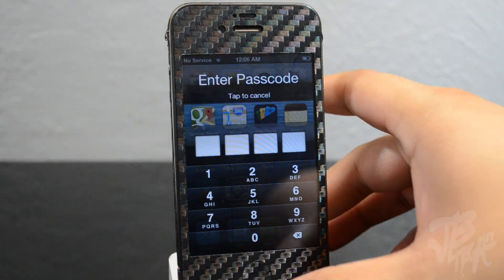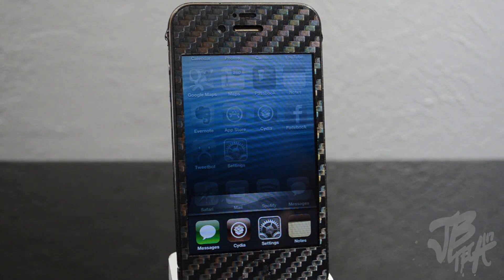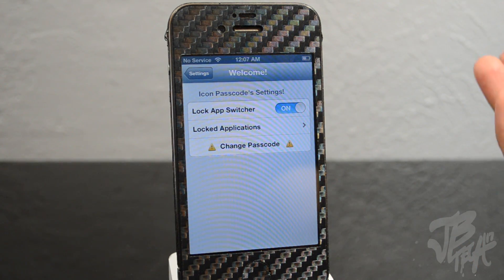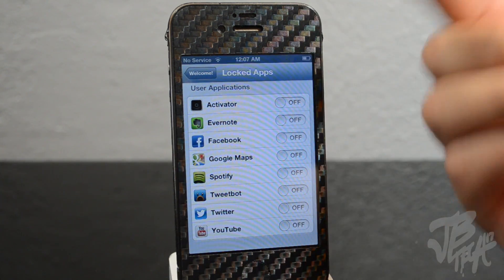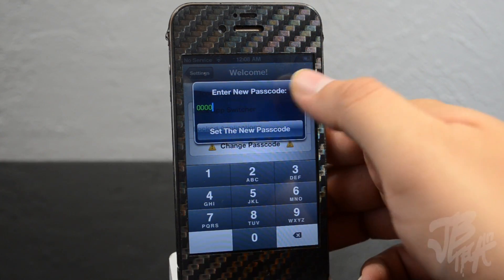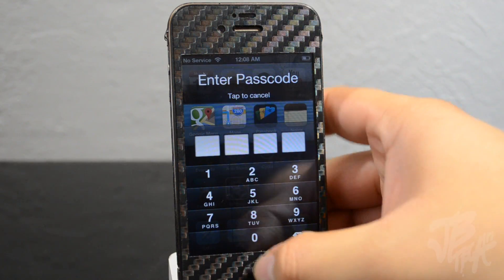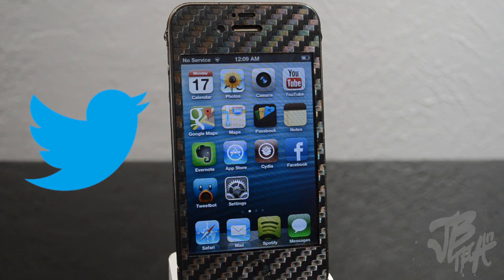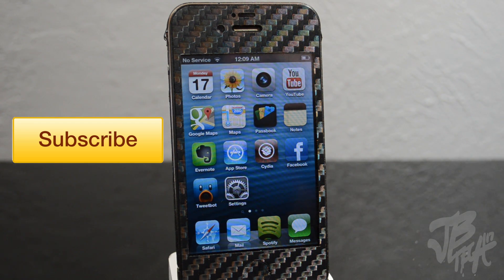Icon Passcode | Cydia Tweak: Set A Passcode For Any App & Task Switcher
Name: Icon Passcode
Repo: ModMyi
Price: FREE

Equipment Used to Produce this Video:
Camera: Nikon D5100
Lens: Nikon DX AF-S NIKKOR 18-55mm
Mic: Blue Snowball
Editing Software: Final Cut Pro X
Lighting: Cowboy Studio Lighting Kit